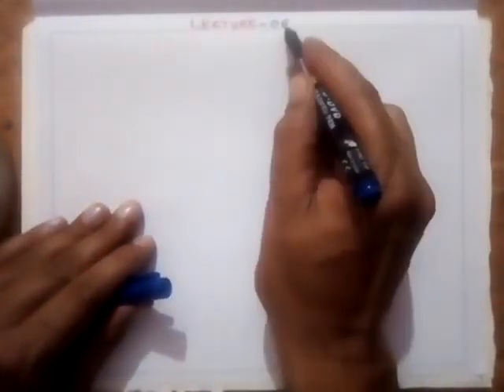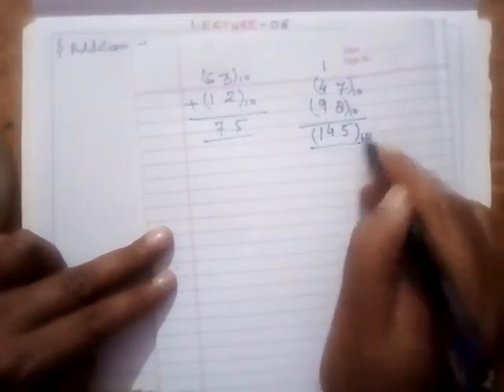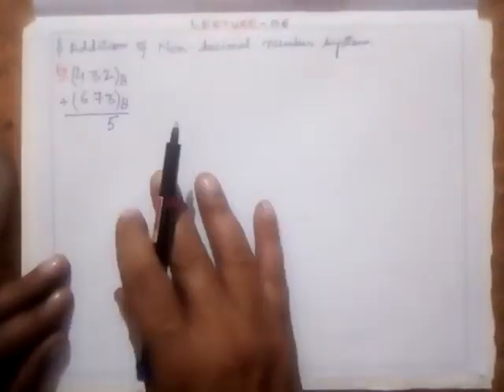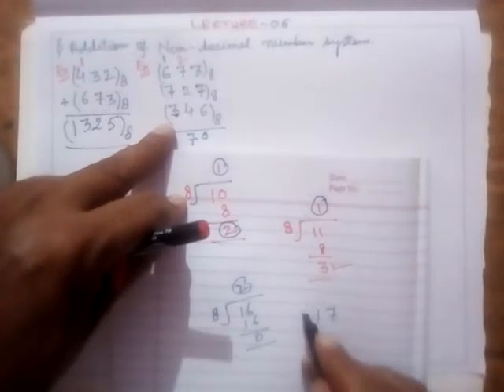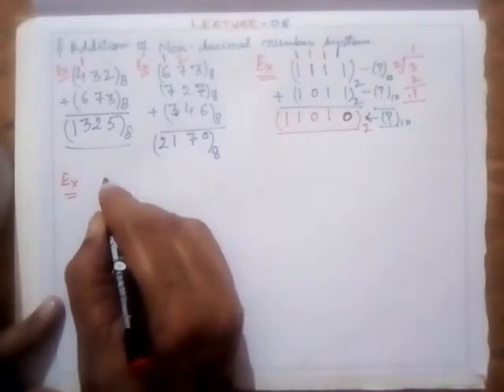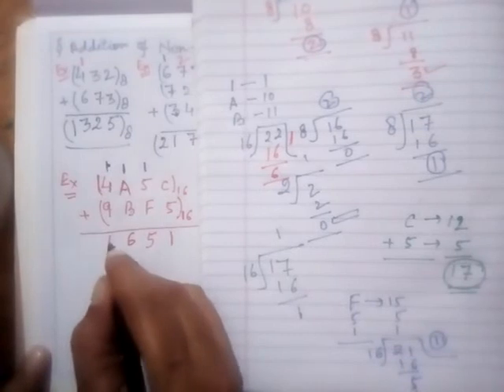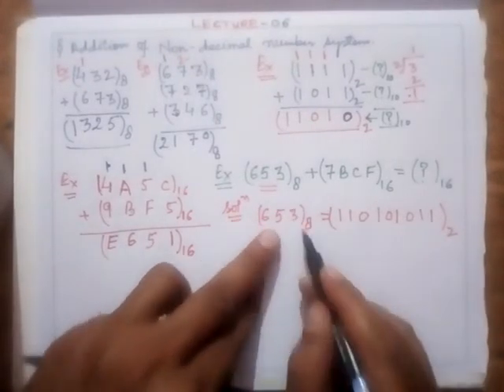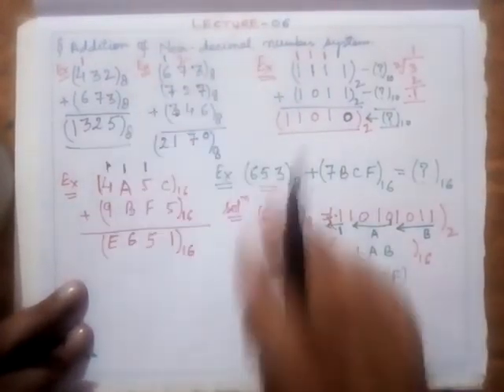LECTURE 6 Addition